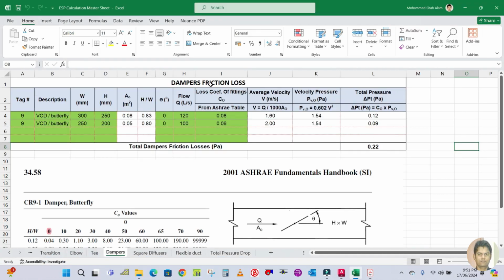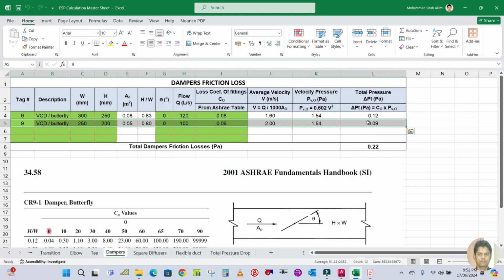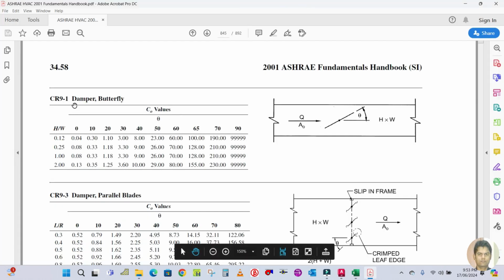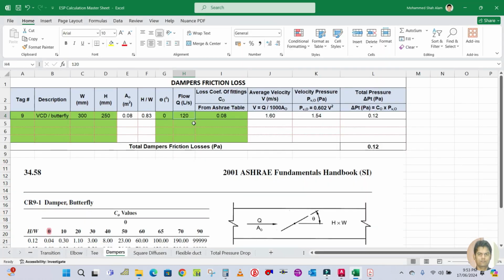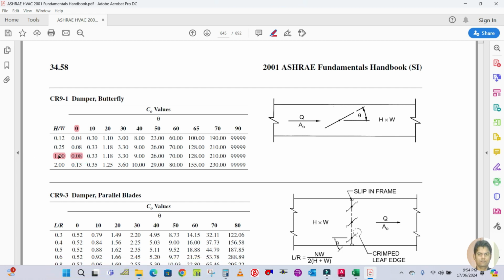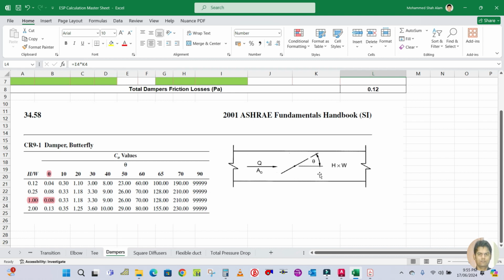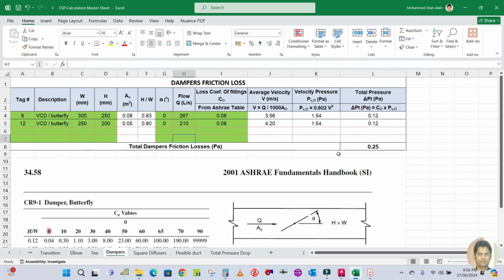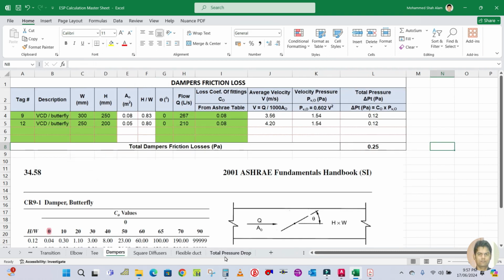Pressure Loss in dampers II pressure drop across damper II calculate pressure drop in damper II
Pressure Loss in dampers II pressure drop across damper II calculate pressure drop in damper II Success Engineering Official II Pressure Losses Through Damper II friction loss in duct fittings II how to calculate friction loss in duct fittings II easy method excel program II

👉HVAC designing
👉HVAC drafting
👉DX system
👉Equipment selection
👉Duct designing